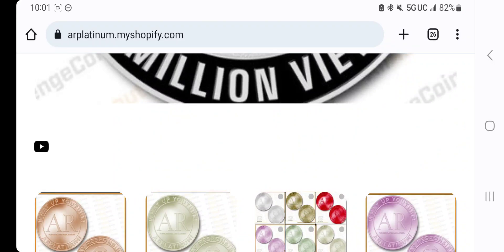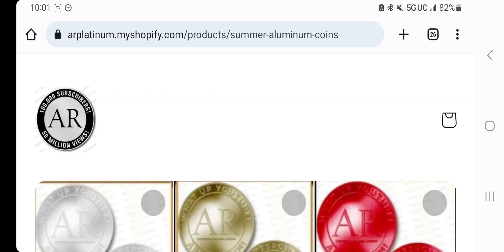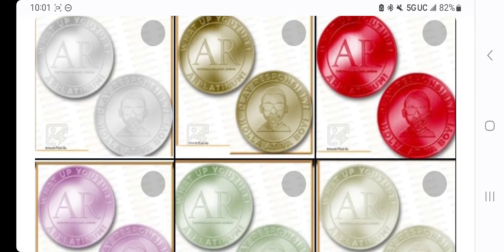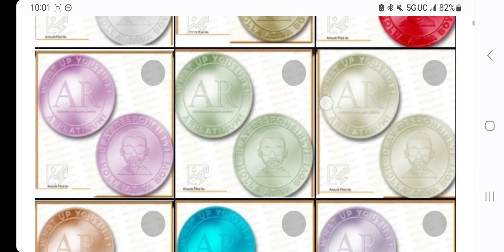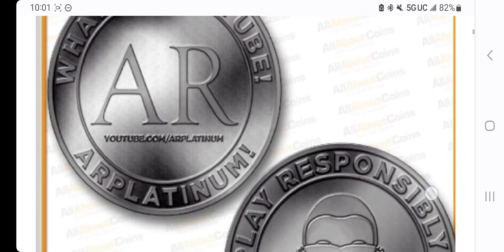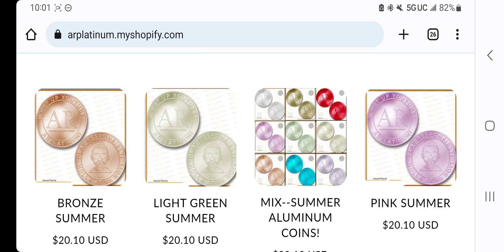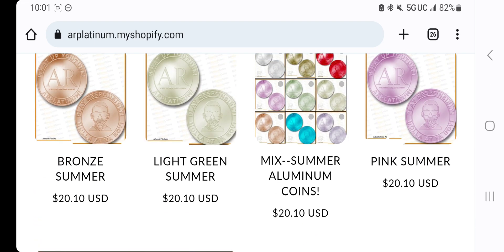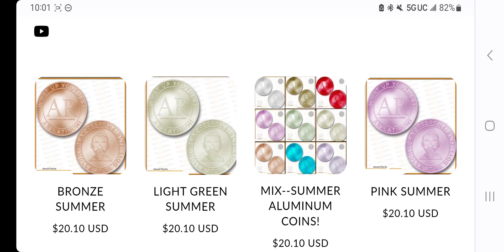ONLT 3 SETS LEFT! ALUMINUM summer coins!